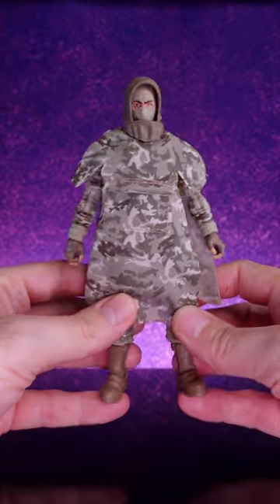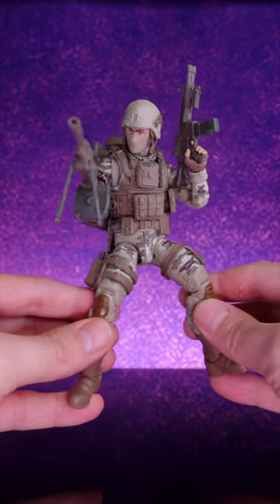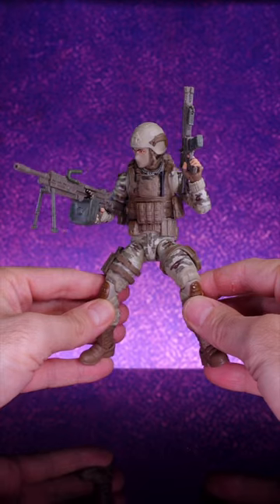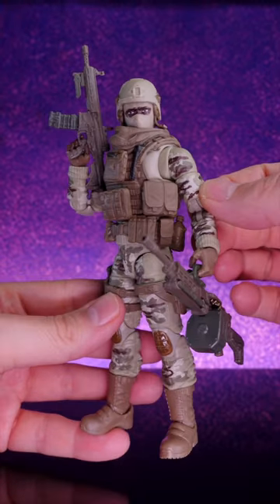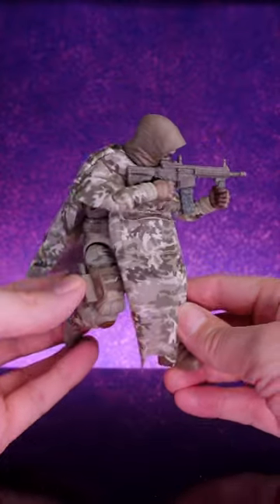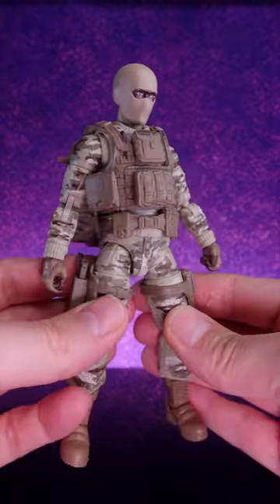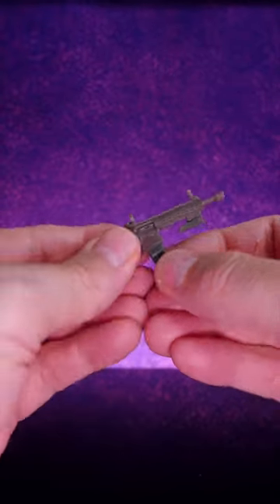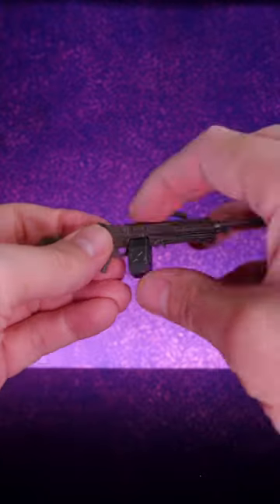Quick Look: G.I Joe Classified Infantry Soldier!!!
I’m not much of a G.I Joe guy but I love what Hasbro is doing with the Classified line! This year they seem to be hitting their stride.
The Infantry soldier is really nice and comes with a crazy amount of accessories, the figure has lots of display options and great articulation!

Hasbro killed it!

Thanks!